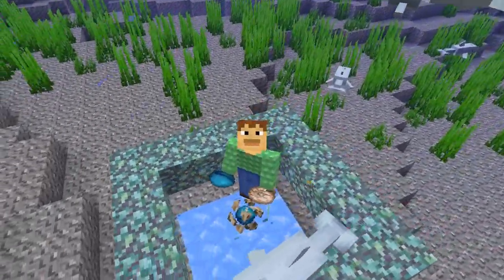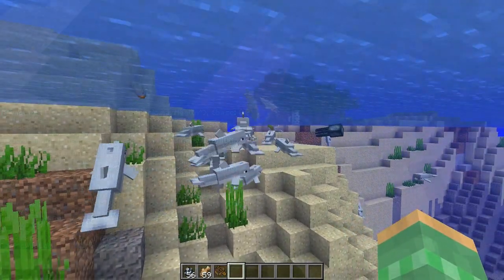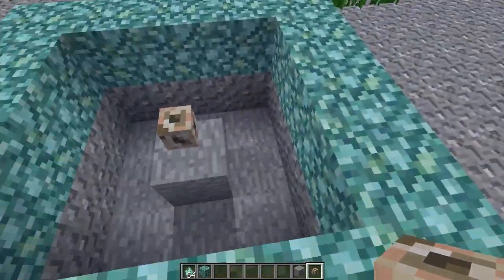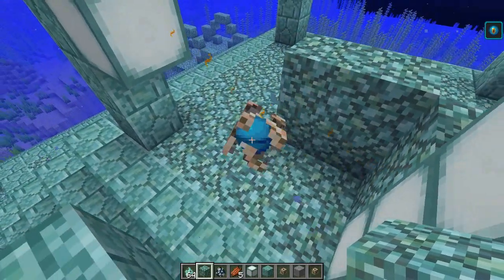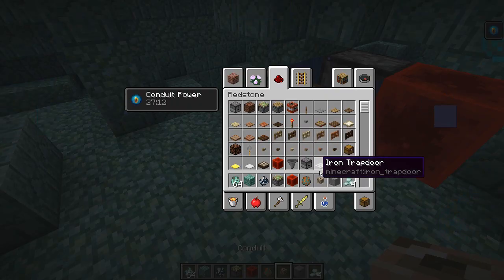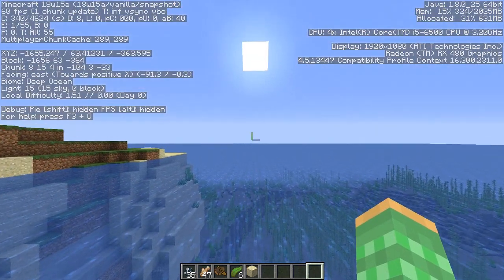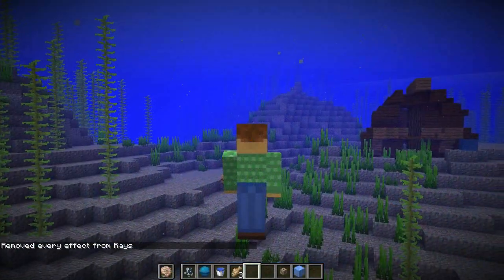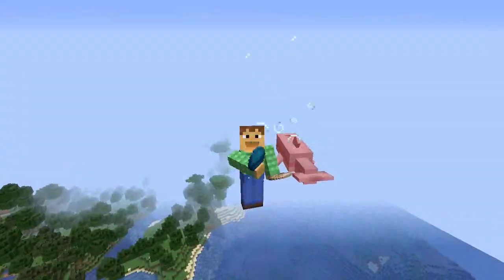18w15a Snapshot- Conduit Power and Dolphins!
18w15a bring the beloved dolphins and strange conduit power that pulls power from near by blocks and mobs! You can also get water in the nether by using conduit
Nautilus shells can come from fishing too.

Rays Works